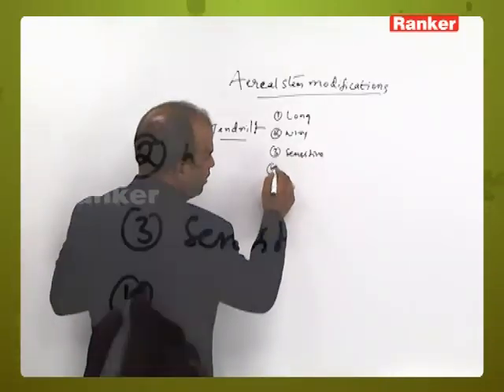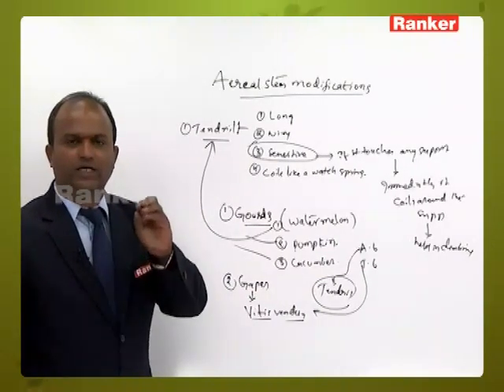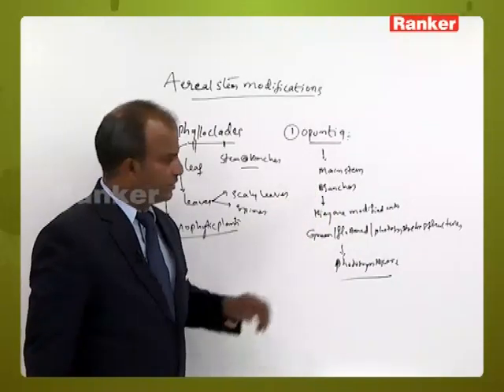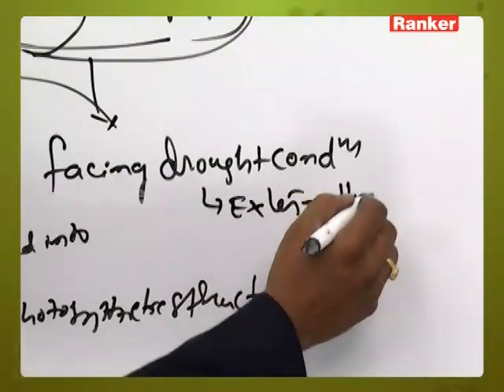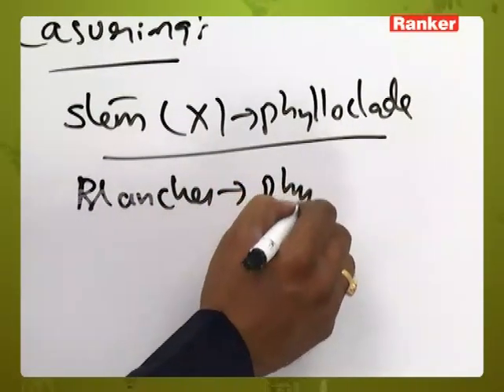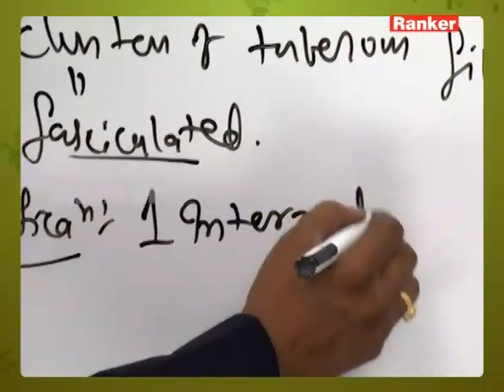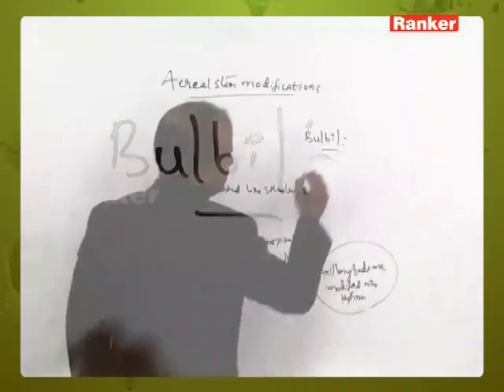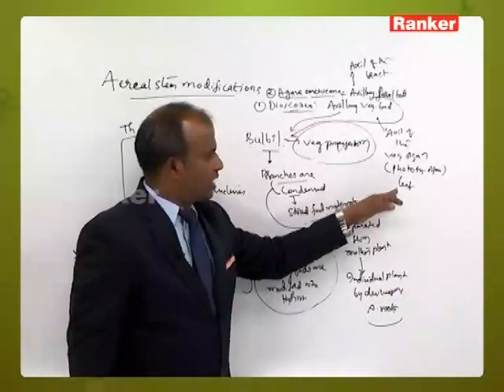Structural Organization in Plants | Vegetative Stem | Aerial Stem Modifications | Botany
Explore the topic of "Aerial Stem Modifications" within the subject of Botany, under the guidance of Professor T. Prabhakar. This knowledge is crucial for exams like NEET and EAMCET. Ensure a comprehensive understanding of aerial stem modifications for success in these competitive examinations.